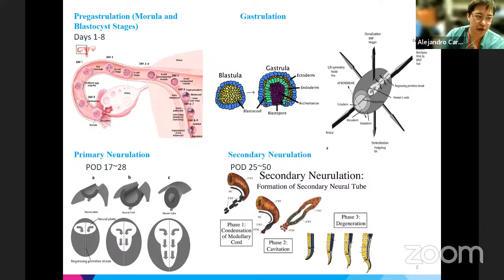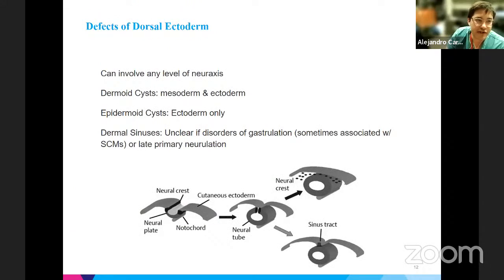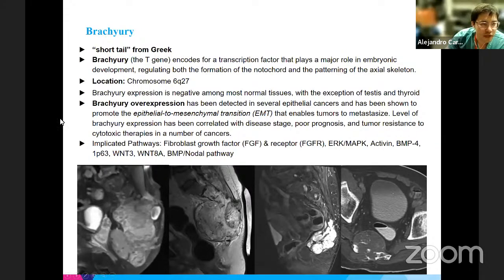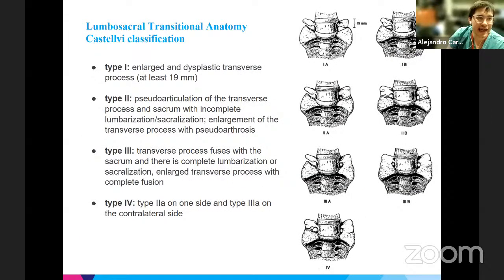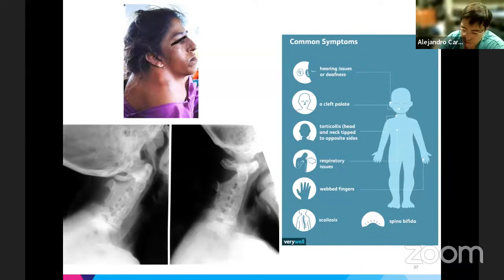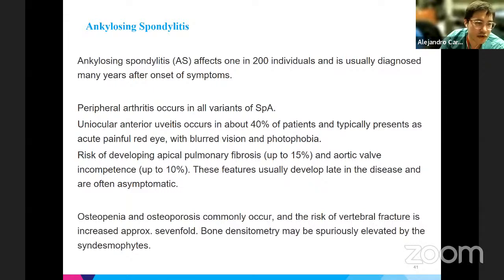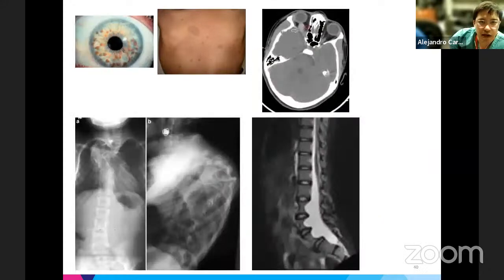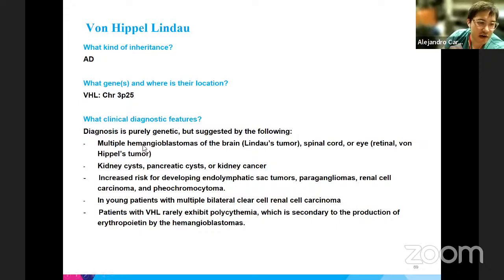Mount Sinai Neurosurgery TeleRounds